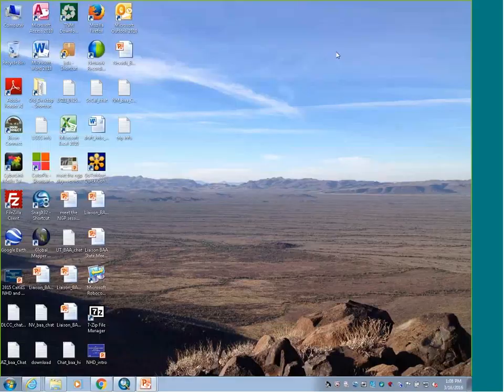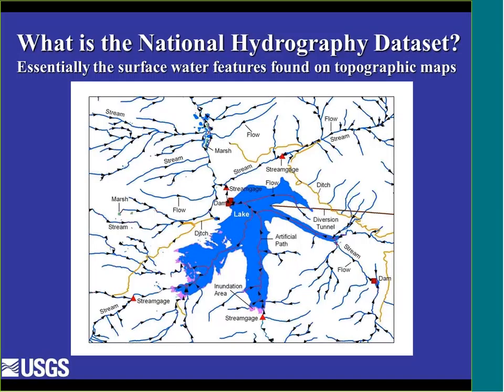Webinar: Desert LCC National Hydrography Dataset Project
Time: 1 PM Pacific / 2 PM Mountain / 3 PM Central (Mexico City) / 4 PM Eastern

Presenters: Drew Decker, USGS National Map Liaison for southern California and Arizona, and Joel Osuna, Project Manager, Center for Geographical Studies, California State University, Northridge.

Abstract:
The Desert LCC has partnered with US Geological Survey to update the National Hydrography Dataset (NHD) for selected Desert LCC geographies. This project will provide better resolution of streams, springs and seeps in specific geographies and house the information in a standard format within the NHD for use by all researchers and future modeling efforts.

Biography:
Drew Decker is the National Map Liaison for southern California and Arizona and works for the National Geospatial Program within USGS.  He works with local, state, and other federal agencies to coordinate mapping production, maintenance, standards, and planning in support of The National Map.  He also provides support to USGS scientists and the public for mapping related assistance concerning geographic data.

Joel Osuna is a Project Manager at the Center for Geographical Studies at California State University, Northridge. His previous work and research focuses on utilizing GIS in historical ecology, water resources, and transportation. More recently, his work has included GIS water resource-based projects that include the National Hydrography Dataset (NHD) and he has partnered with the US Geological Survey (USGS) and the California State Water Resources Control Board on various projects. Currently, he is an active NHD steward of NHD updates in California.